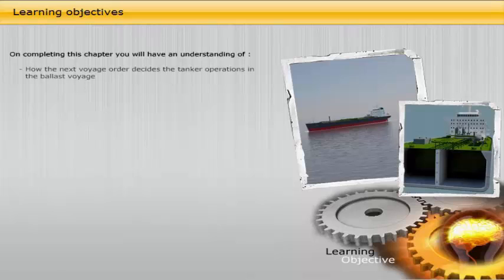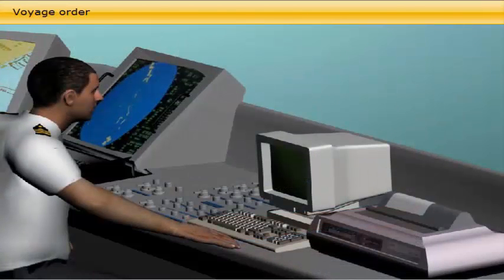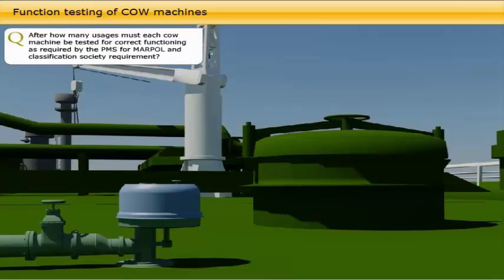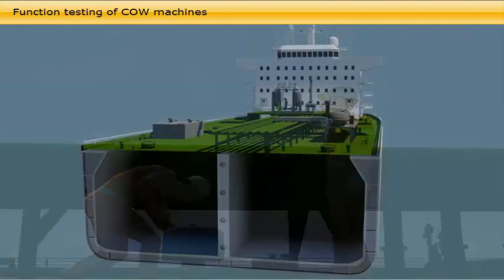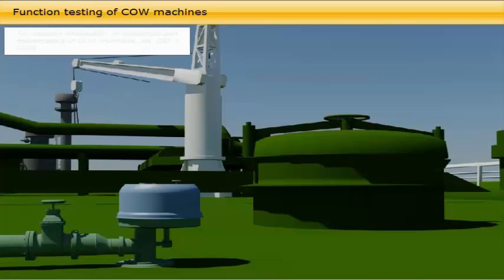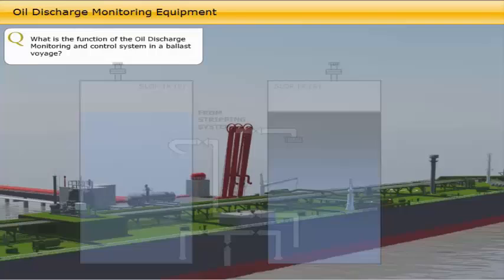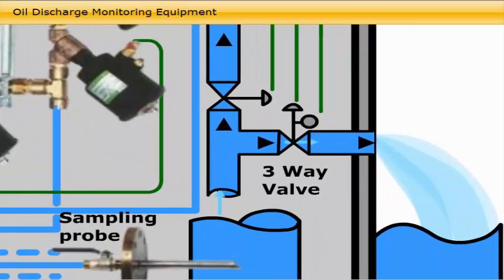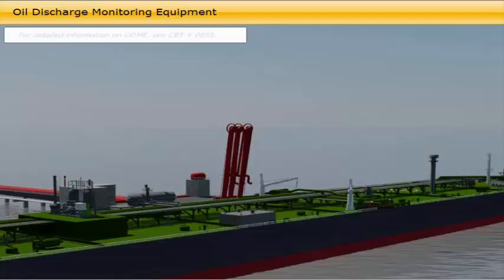Tasks and Requirements for Safe Voyage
On completing this chapter you will have an understanding of:

• How the next voyage order decides the tanker operations in the ballast voyage
• Why cargo tank inspections are required routinely in ballast voyages
• Why Crude oil washing machines need to be tested for functionality regularly.
• Why ballast voyages are suitable for the most critical tanker operations in terms of safety of personnel.
• The function of the ODME and why it is to be constantly switched on whether being used or not.